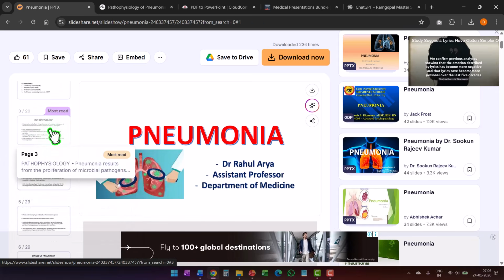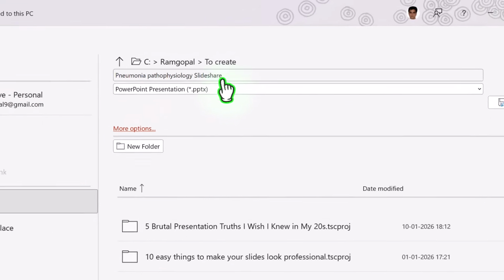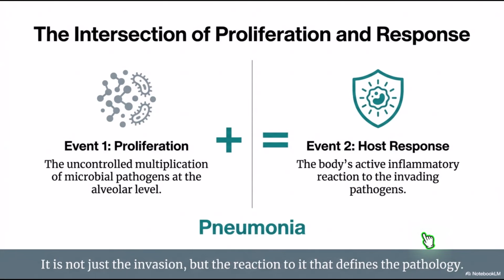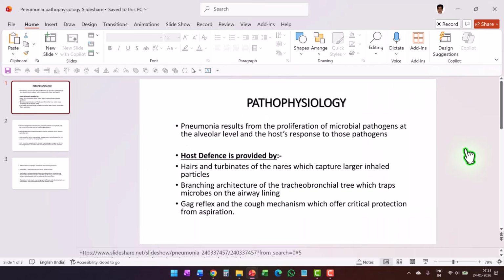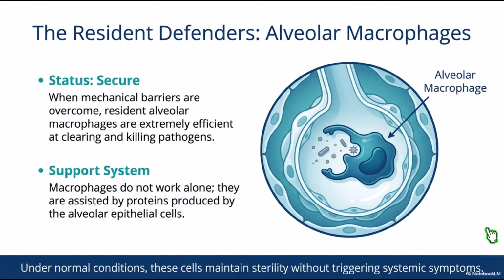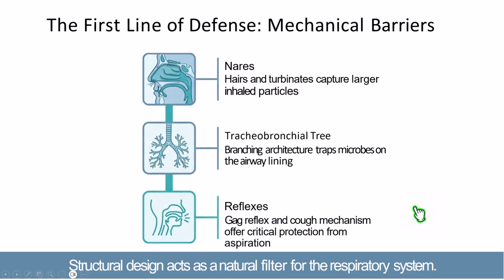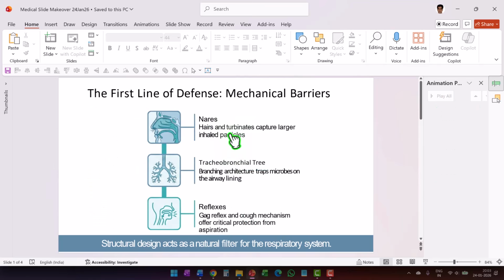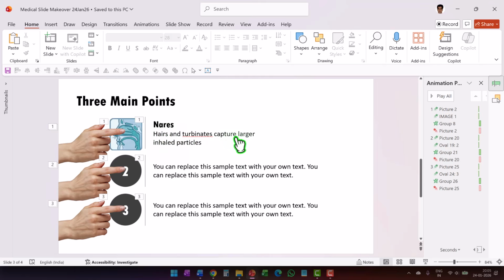Convert Wordy slides to Visual Slides using Notebook LM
➡️Try Tenorshare PDNob Convert NotebookLM Slides to Editable PowerPoint and Edit Slides Deck Easily.

In this video, you'll find how to makeover boring or old PowerPoint presentations into modern and interesting slides using NotebookLM and Medical Presentations Bundle.

00:00 Introduction
00:39 Exporting the slides
02:27 Processing with NotebookLM
04:47 2 Issues with Output
05:52 Converting to PPT
06:52 Taking to Next Level
10:00 Medical Presentations Bundle

Mike for recording: Boya Omnidirectional Lavalier Condenser
Webcam for video: Insta360 Linc 2C
PowerPoint Version: Office 365